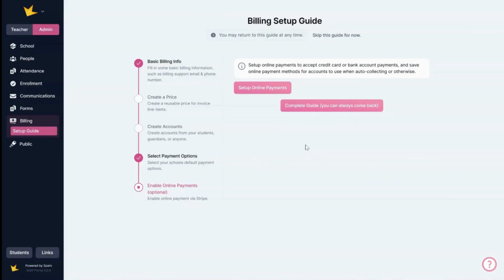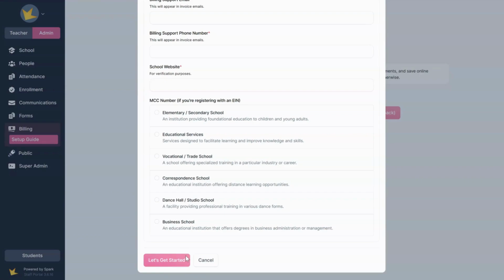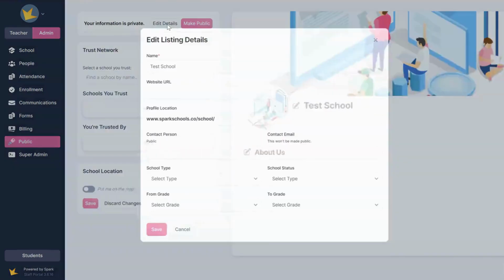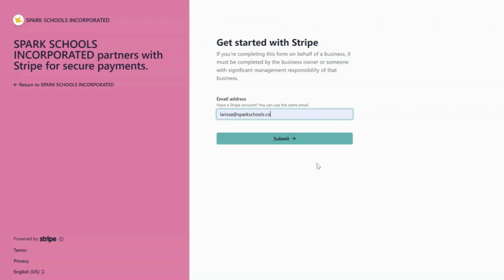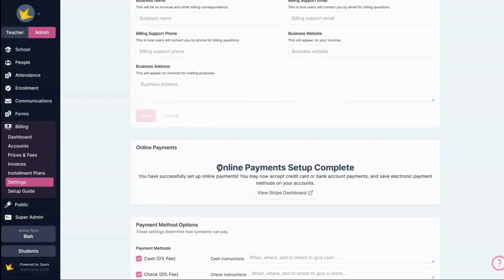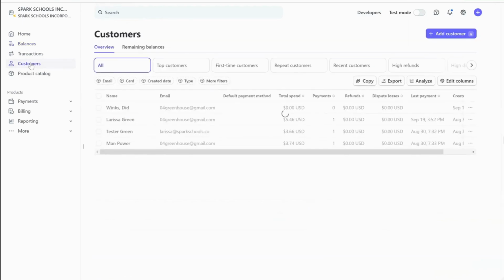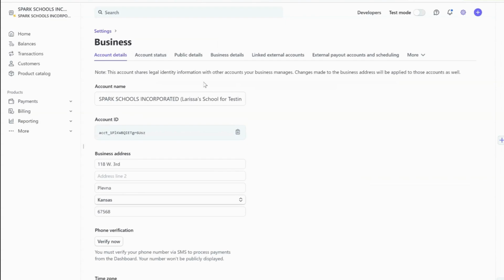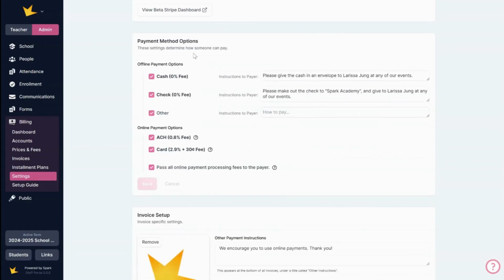Spark Tutorial: Billing: Online Payments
In this video, Larissa shows how to enable online payments in Spark's Billing feature. She then demonstrates how to access your Stripe dashboard and what you can do there.

00:26  Beginning the process of enabling online payments
02:42  How to create a legitimate school website url through Spark
04:11  Enabling online payments through the Stripe interface
06:42  Accessing your Stripe dashboard
07:52  Finding support for your Stripe account
08:27  Editing your Stripe account information
09:00  Adding a team member to your Stripe account
09:59  Giving payers the option to use online payments
10:21  Online payment fee settings